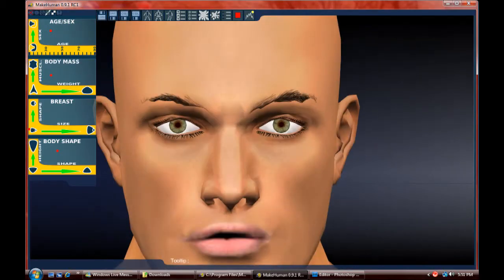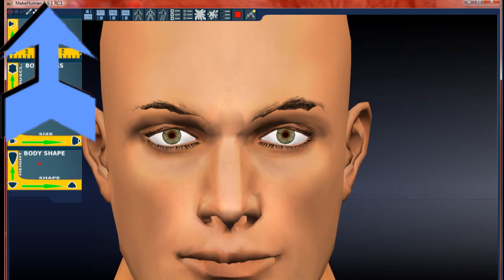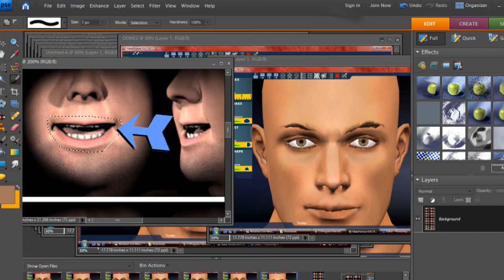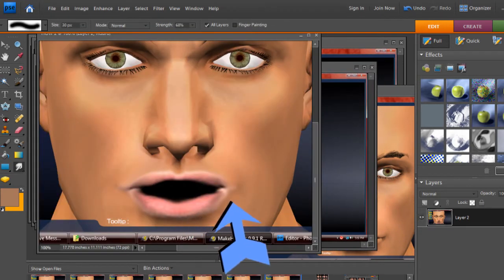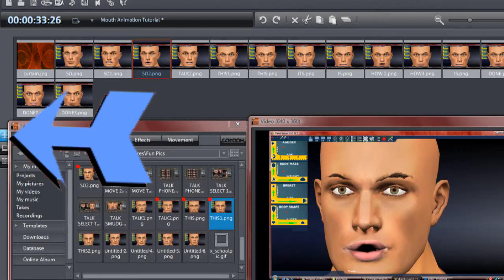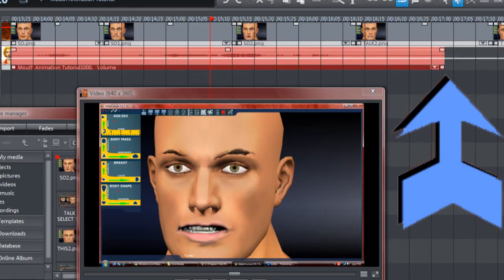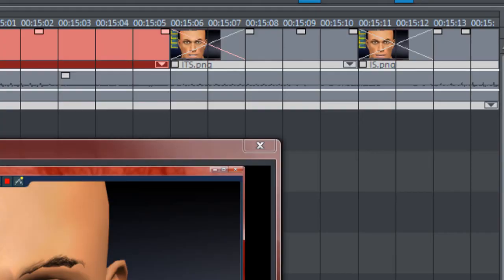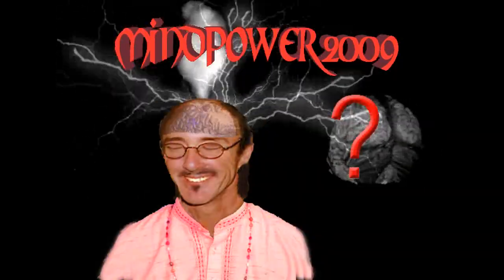Mouth Animation Tutorial_Mindpower 2009.wmv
For those of us that like to travel as cheap as possible, here's a way to do your own mouth animation without shelling out the big bucks for Crazy Talk (a great program by the way).
This is also my official entry into the Mindpower2009 tutorial contest.